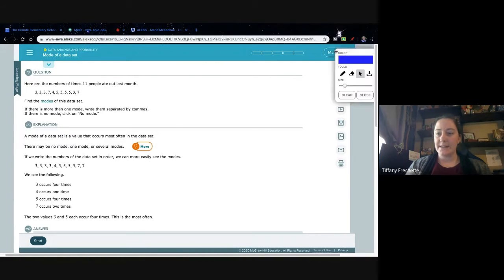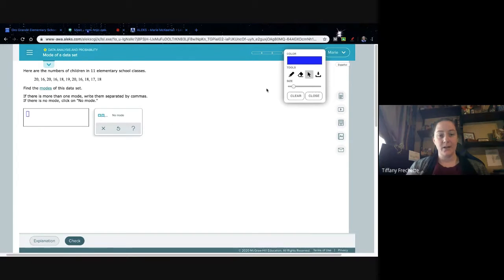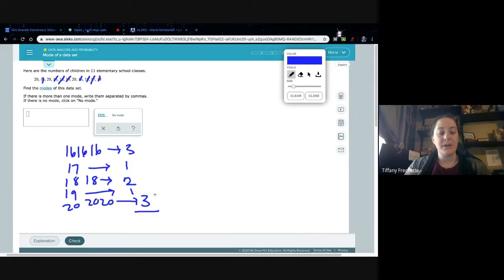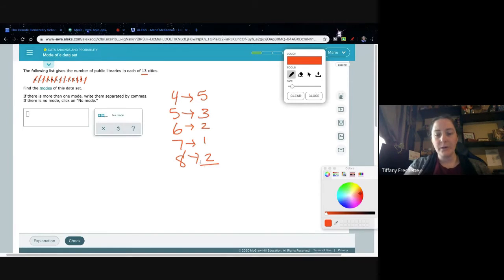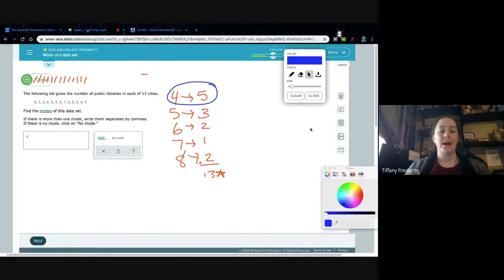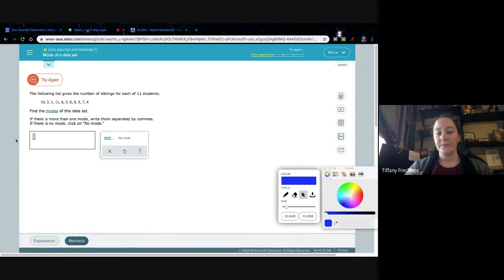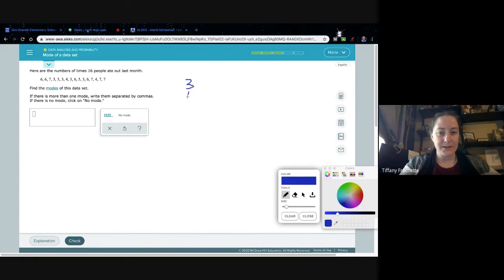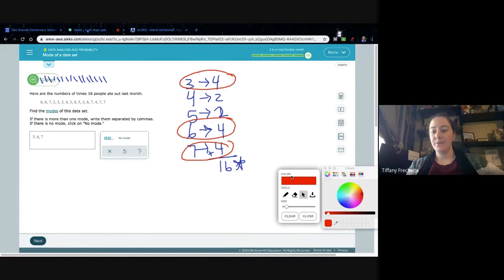Mode of a data set